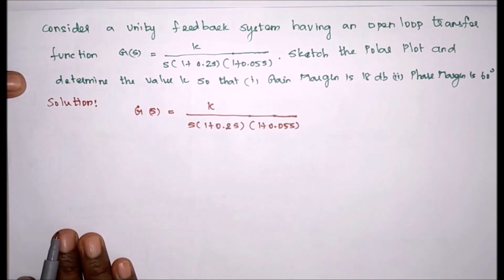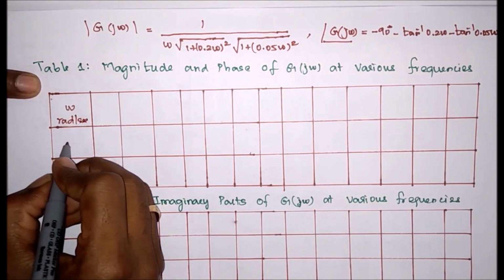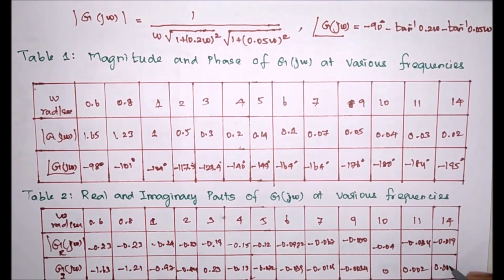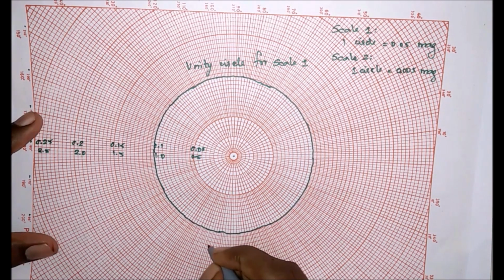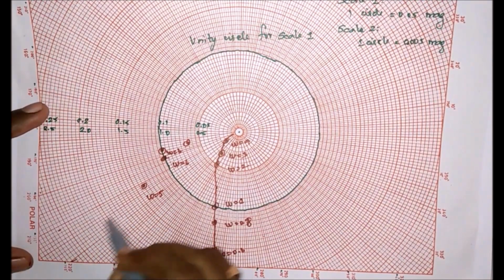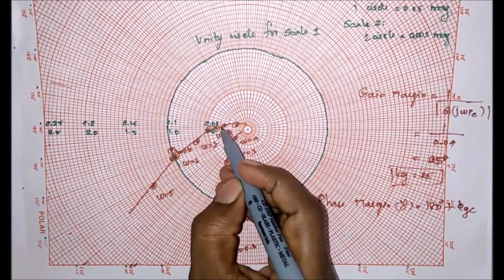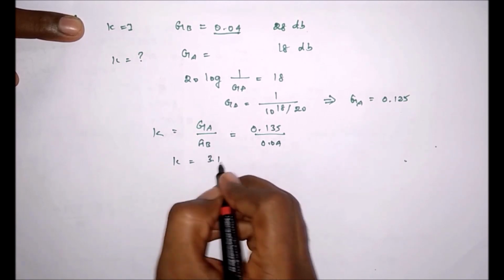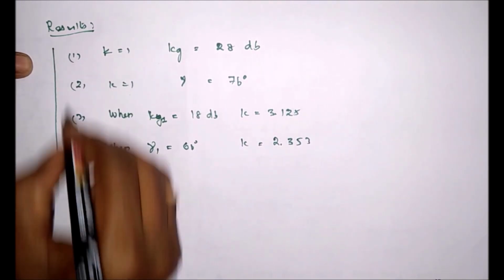Polar plot problems in control system | How to find gain k in polar plot | polar plot solved problem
Topics :
👉 Polar plot problems in control system
👉 Polar plot solved problems
👉 Polar plot example problems
👉 Polar plot questions
👉 How to find gain k in polar plot
👉 Polar plot examples
👉 Polar plot in control system examples
👉 Polar plot solved examples
👉 How to draw polar plot in control system
👉 How to draw polar plot in control system in graph
👉 How to sketch polar plot
👉 Simple method to draw polar plot
👉 Control System